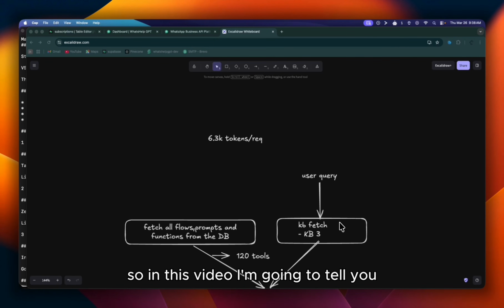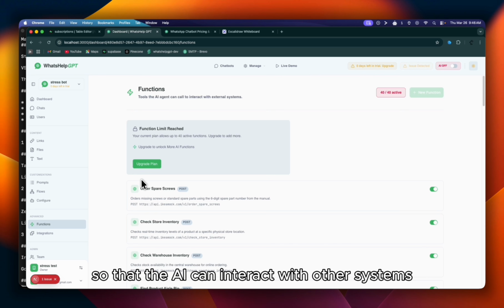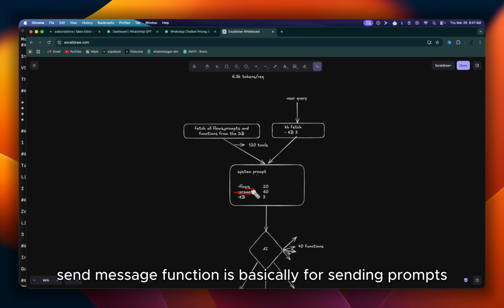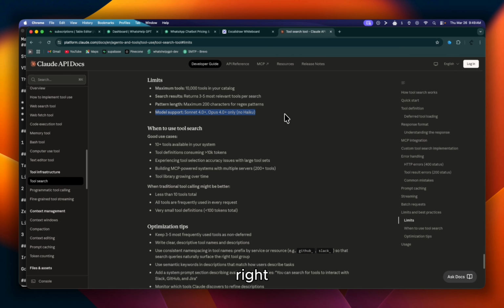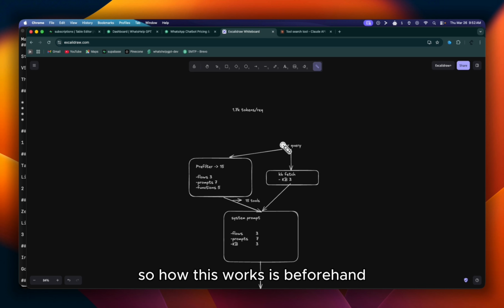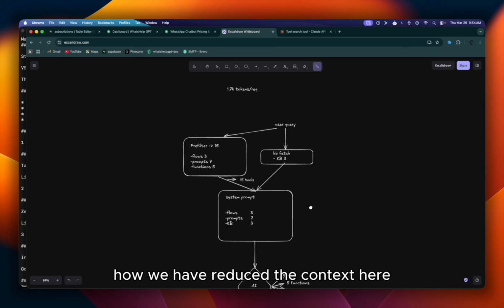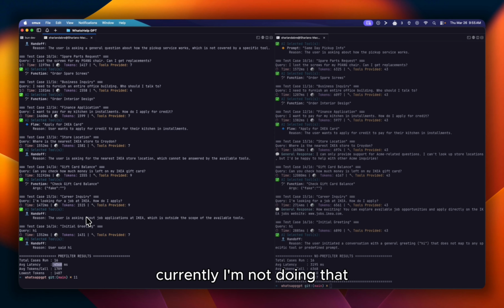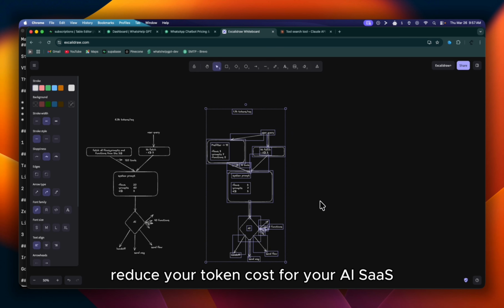I Cut My AI Costs by 70% Using This Simple Trick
In this video, I break down how I reduced my AI token usage by **70%** — from ~6.3k tokens per request to just ~1.7k — without sacrificing accuracy (98%).

If you're building AI SaaS, chatbots, or RAG systems, this will save you serious money 💸

🚨 **The Problem**

* Injecting 100+ tools (prompts, flows, functions) into context
* Huge token cost (~6k–7k per request)
* Most tools were NEVER used

✅ **The Solution: Pre-Filtering Architecture**

* Embed all tools into vector DB (Pinecone)
* Retrieve only **top relevant tools (≈15)** per query
* Inject only what’s needed → drastically smaller context

📊 **Results**

* Tokens: **6.3k → 1.7k**
* Accuracy: **~98%**
* Latency: Slight increase (~1.3s), can be optimized via parallelization

🧠 **Concepts Covered**

* RAG architecture optimization
* Tool selection strategies
* Pre-filtering vs tool search (Anthropic)
* Vector search for dynamic tool loading
* AI cost optimization techniques

💡 If you're building:

* AI agents
* WhatsApp bots
* SaaS with LLMs
  → This architecture is a must-know

📌 Let me know in comments if you want:

* Full code walkthrough
* Pinecone setup
* Production scaling tips